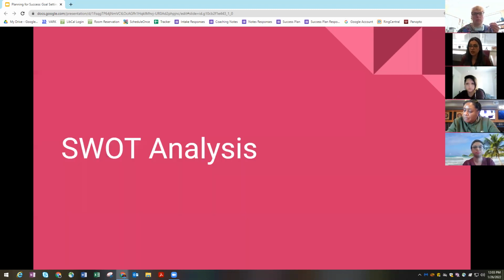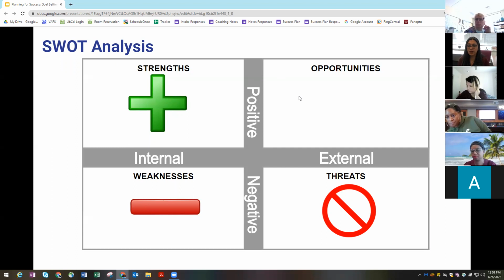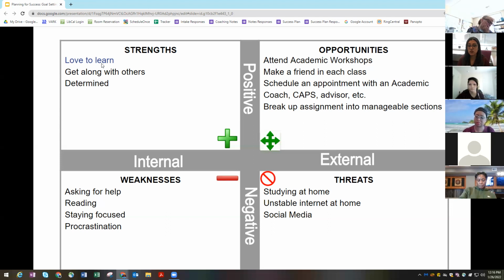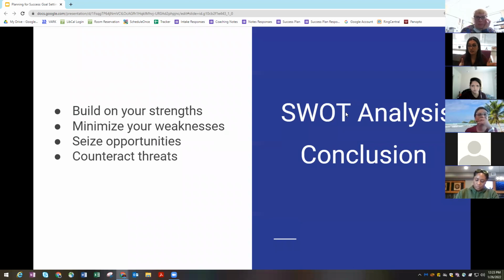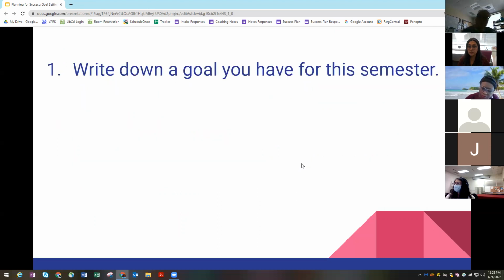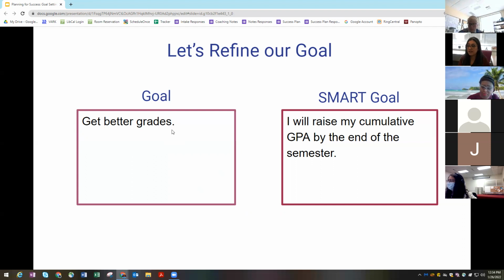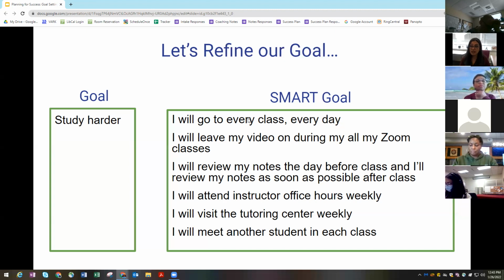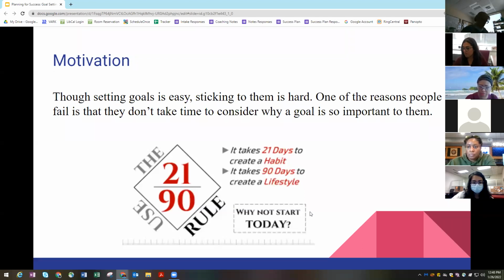Planning for Success Goal Setting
Students will have an opportunity to examine their strengths and weaknesses and use them to plan, execute, and evaluate goals.